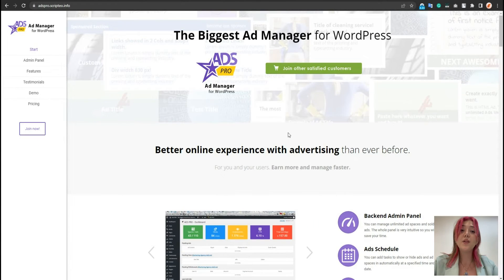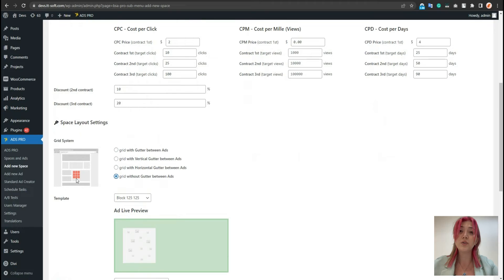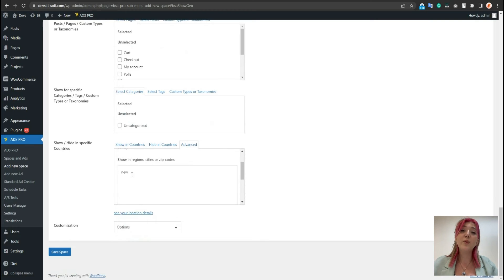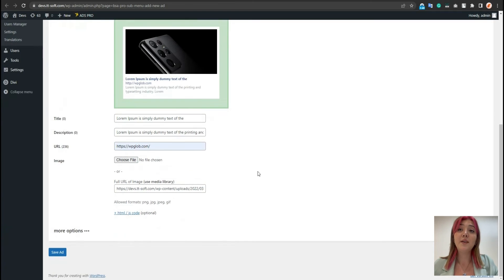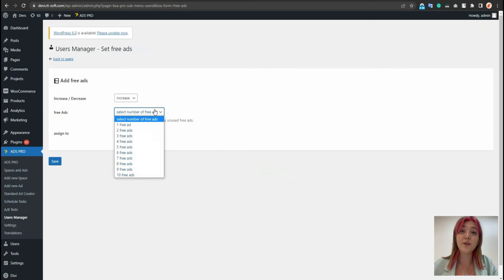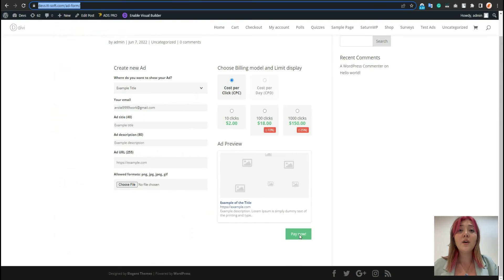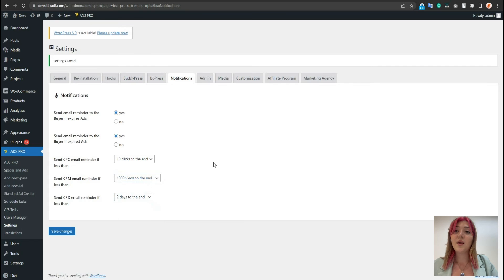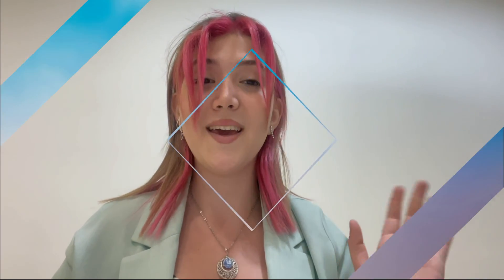Ads Pro - Best WordPress Plugin for Ad Creation & Management | Tutorial 2022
In this video, we are going to review an incredible ad manager plugin called - Ads pro. We will cover every aspect related to the plugin including the website and main functionality. Also, the video has a How-To tutorial! So, keep watching!